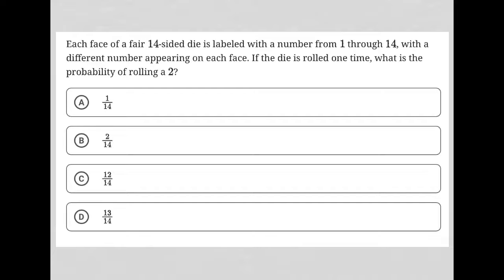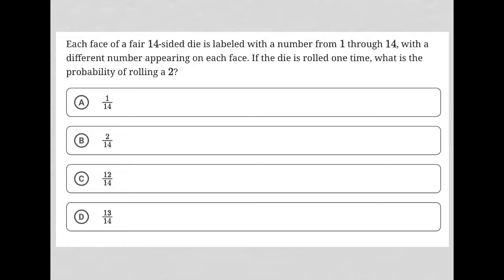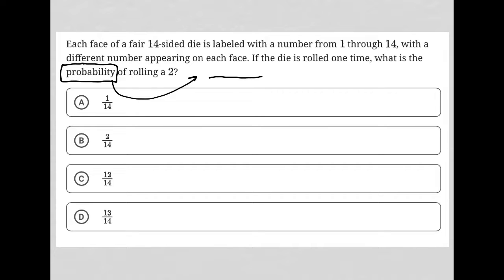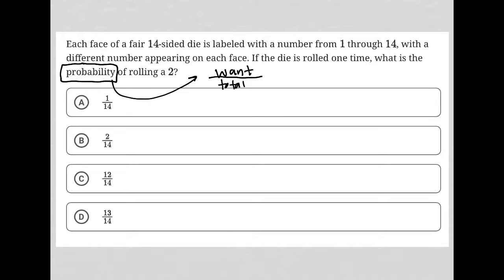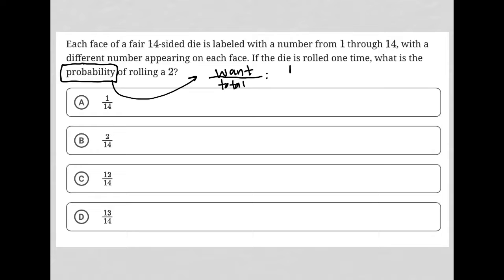Each face of a fair 14-sided die is labeled with a number from 1 through 14, with a different....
Bluebook Digital SAT Test 4 Module 2 (Easy) Question 12:

Each face of a fair 14-sided die is labeled with a number from 1 through 14, with a different number appearing on each face. If the die is rolled one time, what is the probability of rolling a 2?